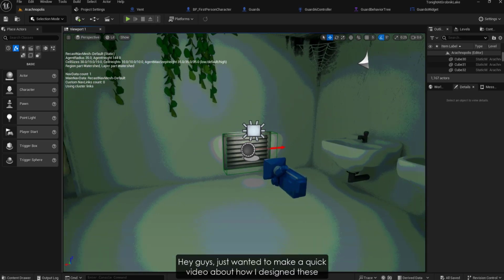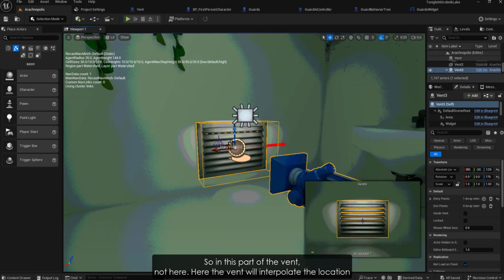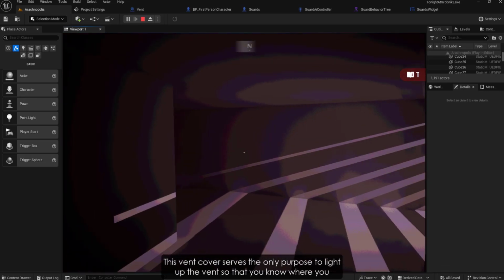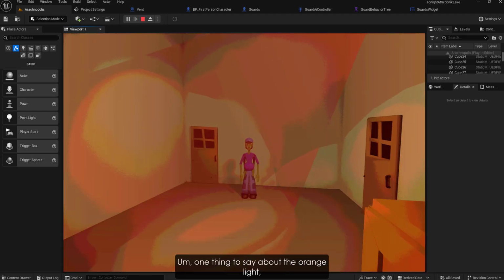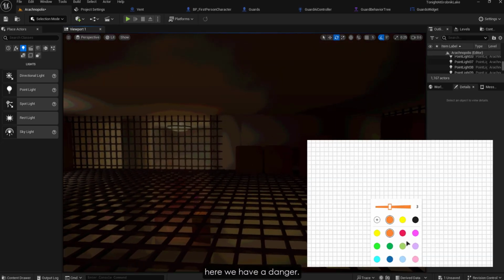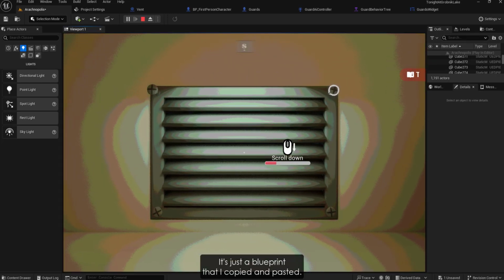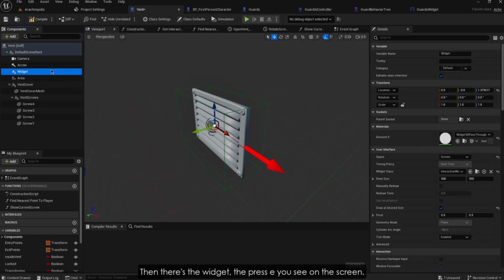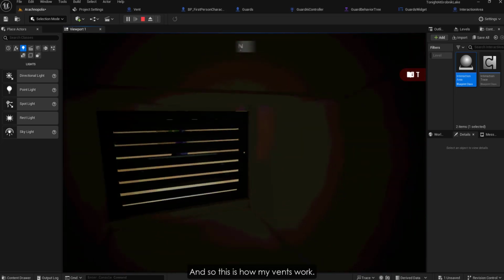the strange way vents work in my game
a quick showcase of how the vents work in my game

00:00 Intro
00:43 Navigating the player with light
01:17 Camera interpolation
02:18 Fake vents
04:19 Cold colours vs Warm colous
07:22 Low effort lighting
08:10 Vents Blueprint